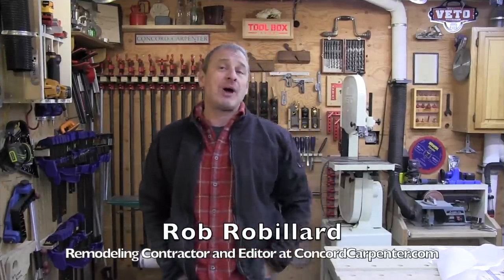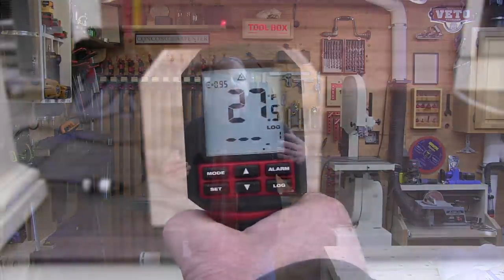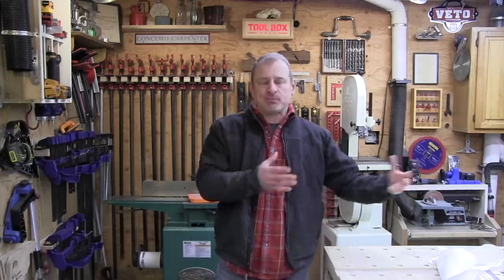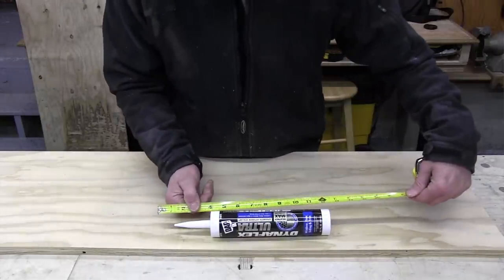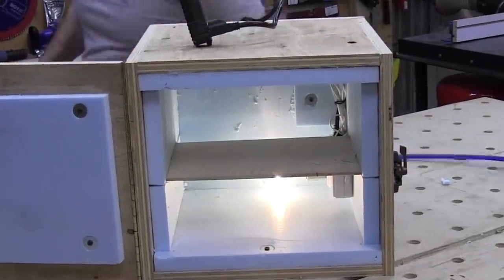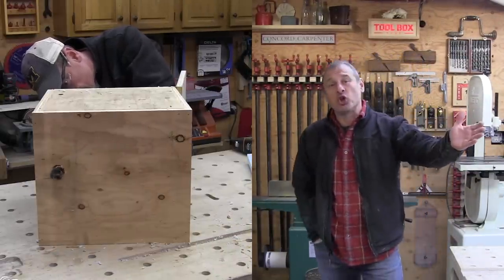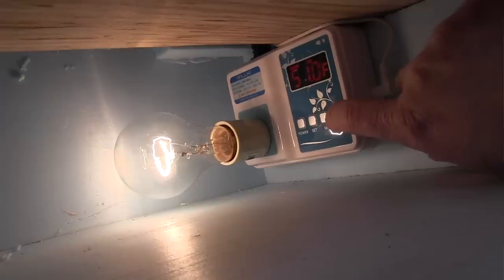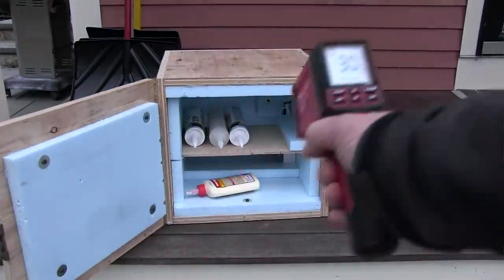How To Build A HOT BOX [Prevent caulking and Adhesives from freezing]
Keeping Batteries Warm In Winter

How To Make A HOT BOX:
 order to ADD heat to the insulated box I decided to use a 40 watt vibration service incandescent bulb, I may down-size that to an appliance bulb if this bulb turns out to be too much wattage – Time will tell.

Because I did not want the bulb on 24/7 I needed to control it. I purchased a digital temperature controller and will set the low and high temperatures for the hot box interior.

I purchased the temperature controller online with the goal to control the beat bulb to a predetermined low / high temperature. The controller controls a power outlet, and I mounted the bulb and plug socket to that.

Hot Box Size

I mainly wanted to build a hot box for my caulking, glue and wood filler.  In retrospect, I could have made it larger, and used it for a battery warmer.  I still can. But I don’t have a ton of room for a lot of batteries.

To size my box I measured a tube of caulking and added 4-inches to that measurement. The 4-inches accounts for the 1-inch of DOW insulation on each end of the box and air space. I’d be lying if I didn’t also take into consideration what I had for scrap plywood.

The final dimensions were 14w x 14h x 14d.

Making the Hot Box

The hot box construction is not fancy. I used a table saw to size all of the parts, including cutting the ridged insulation.

A finish nailer was useful to quickly put together the box, and then follow up with 2.5” screws.

Once the box took shape I cut and tightly fitted the ridged insulation, using adhesive to hold it in place.

For the side wall I place ridged insulation at the height I wanted my shelf and used 3/8 plywood for a shelf. I purposely kept the shelf 1-inch off the front and back walls, to allow for heat rise and airflow.

I placed the temperature controller in the far back corner to protect it from damage, and allow heat to rise up behind the upper shelf.  When placing the controller I kept it high enough to keep the bulb1-inch off the insulation. I may go back and add a piece of step flashing as a heat shield.

I also added a stop in front of the bulb out of ridged insulation to project from glue bottles hitting it.

The top of the half wall was fitted with ridged insulation, as was the door. For the door I added 1-1/4” screws and 1” washers to hold the insulation panel in place while the adhesive dries, as well as, to provide extra support when opening and closing the door.

I drilled a hole through the back of the box for the temperature controller plug and secured it to the back of the box with cable staples. To block the plug hole, I notched a scrap piece of  insulation to cover the wire and hole. Afterward I filled any remaining void with caulking.

To finish off the box door, I used a recycled scrap of piano hinge and an extra window sash lock. I like the sash lock because as it closes it pulls the door tight.

Setting the Temperature of the Hot Box – What’s the Sweet Spot?

The ideal temperature for applying caulk to a surface is anywhere between 45 and 80 degrees F, as these temperatures ensure that the caulk hardens correctly and sticks to your surface adequately. It is also recommended that when applying caulk in temperatures below 32 degrees that you prewarm the caulking to 70 degrees.

Wood glue application manufacturers recommended application temperature at  70°F, but it can be applied as low as 55°F.

I’m sure that if you work in colder climates I’m sure your violating these temperatures as well as have trouble keeping your caulking and glues from freezing.

I’m still experimenting but I set my hot box to 60 degrees. The controller will turn on it the temperature drops to 40 degrees and will turn off at 60.  When I tested the box in 22-degree temps the light turned on, heated the box up and was off when I checked it 5-minutes later.